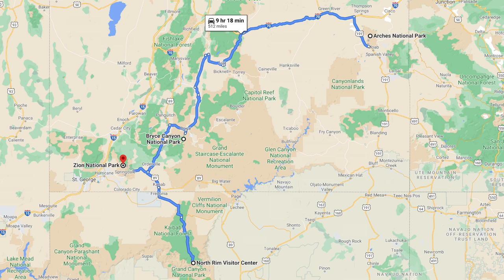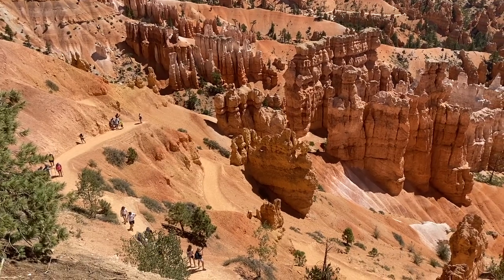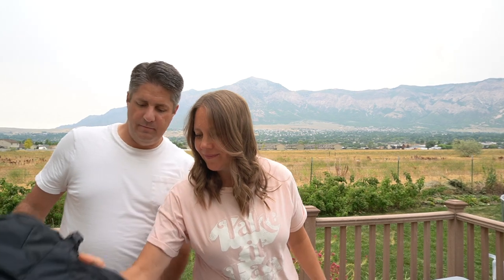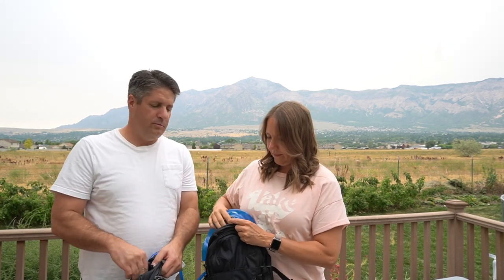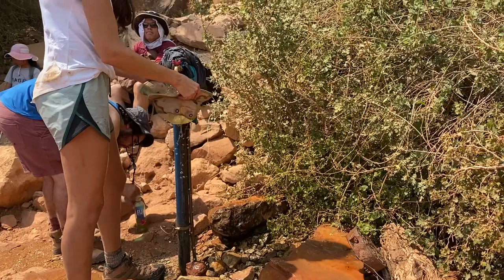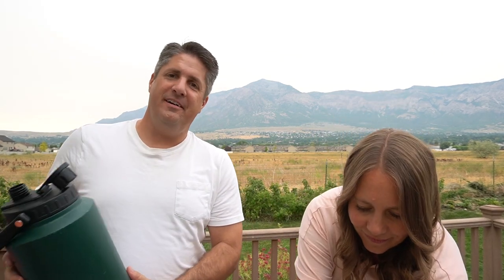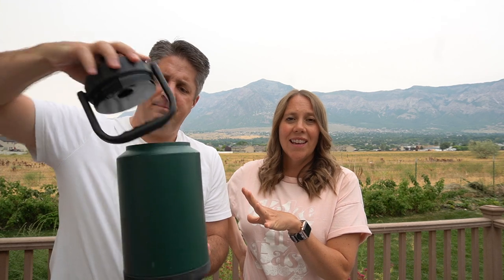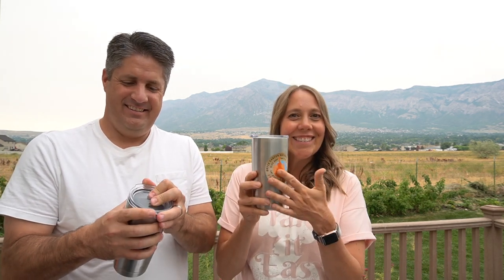What to Pack for Your National Parks Road Trip [Arches, Bryce, Zion, Grand Canyon]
If you are planning on visiting any of these parks, here are the necessities. no fluff! Just the things you need. Plus we show you our favorite brands and why we chose to purchase each of these items.

Download a FREE Resource: 👇
⚡️Not sure which area of the Grand Canyon to visit? Download our FREE Quick and Easy Guide to the Grand Canyon's 4 areas!
⚡️Confused about how to Ride the Zion Shuttles? Download our FREE pdf. Guide includes the Springdale Shuttle, Zion Canyon Shuttle, what to do at each stop, handy tips + Maps.

Camelbak M.U.L.E Hydration Pack
Camelbak Mini M.U.L.E Hydration Pack
Goodr Polarized Sunglasses
Hoka Arahi Running Shoe
Asic's Gel Venture
Jason Aldeen Georgia Boy Hat
Sursip 1 Gallon ,Vacuum Sealed Insulated, Travel Water bottle
Lifetime 77 Quart Cooler
CelerSport Athletic Socks
Yeti Tumbler
Trekking Poles
Ultrathon insect repellant

Time Stamps:
1:30 shoes
2:45 socks
3:10 pants
4:08 shirts
4:40 jacket
5:18 hat
6:00 hydration pack
7:20 trekking poles
8:08 Mio water enhancer
10:25 cooler
12:04 water jug
12:55 Yeti tumbler
13:36 World's most amazing blanket. Minky